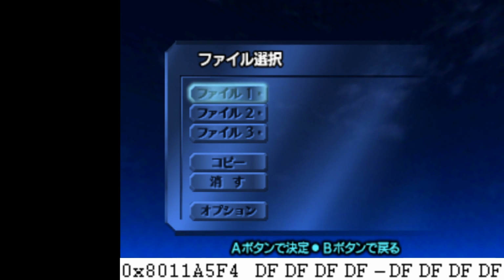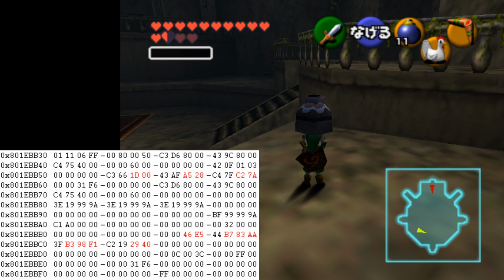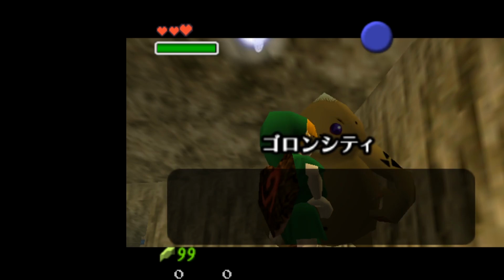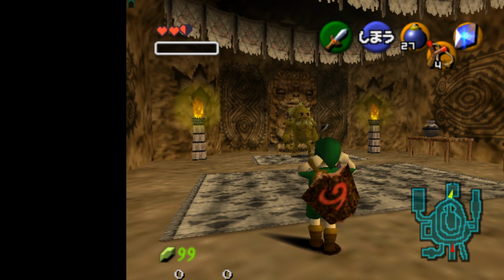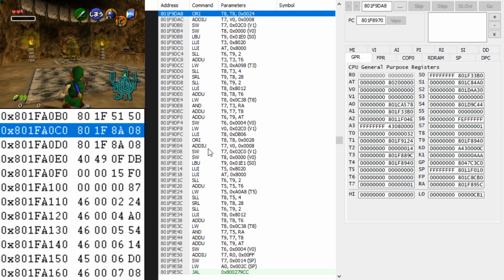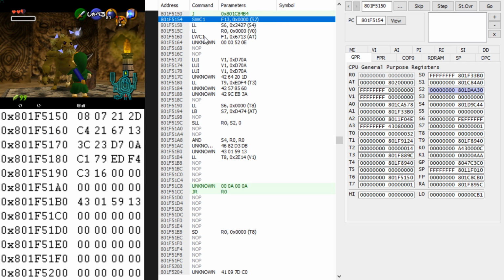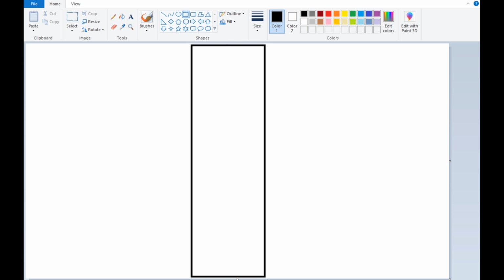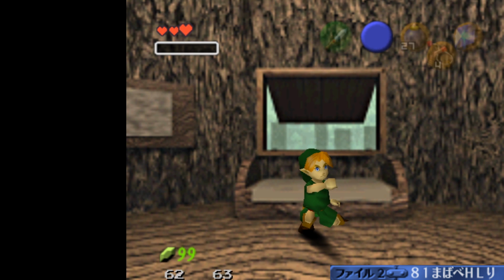Arbitrary Code Execution in Ocarina of Time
This method was thought of and implemented by fasch and NatalyaHasDied.

Arbitrary code execution allows us to create MIPS CPU instructions from within the game and run them, giving us lots of control over what can be achieved in the game.

Currently we are limited to only a few instructions, but there are theories to expand on this.

I COMPLETELY forgot to mention Blini in the shoutouts section. He found the original Heap Allocation that allowed this to happen. The original SRM also had a really cool side effect of graphical flashing, caused by corrupting a display list segmented address.
My apologies, was recording this very late at night and forgot.

Many people are involved with the research of SRM, the glitch which allows this to be possible. Those people include but are not limited to:
Myself
GlitchesandStuff
Blini
Nat
Tharo
Exodus
Mzxrules
Roman
many others contributing in the OoT server